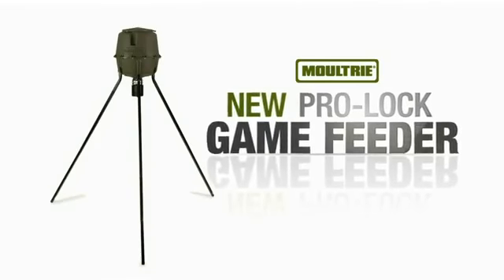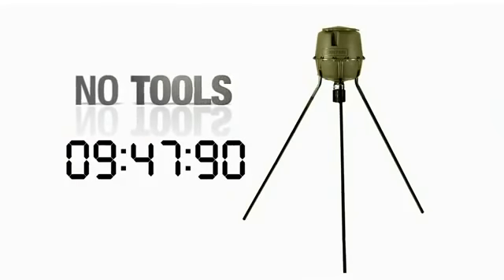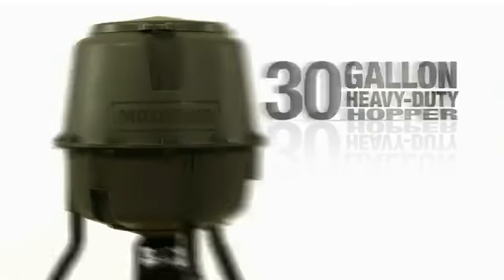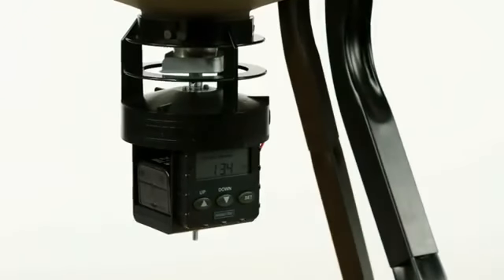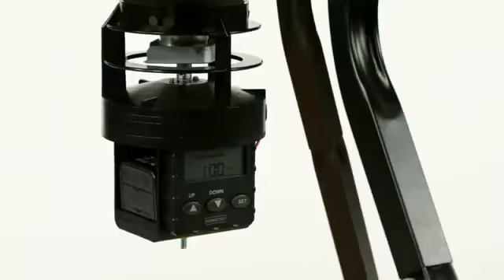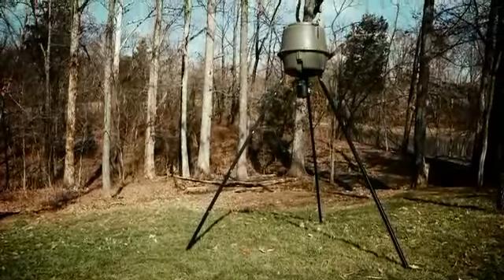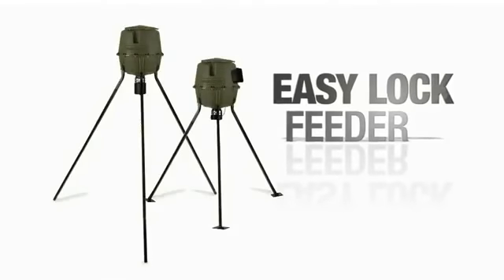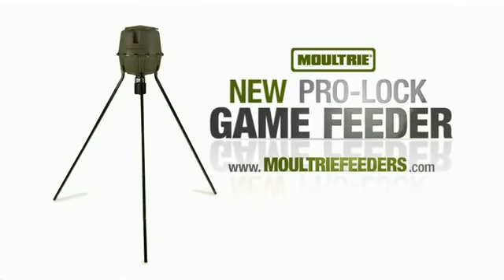Moultrie Pro lock Game Feeder TV Commercial